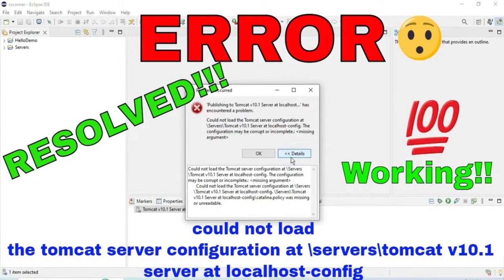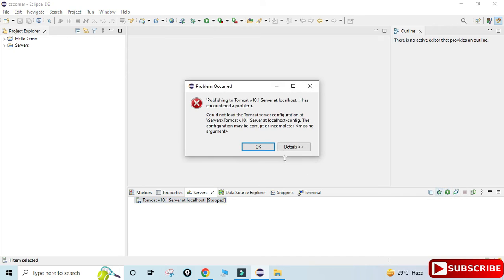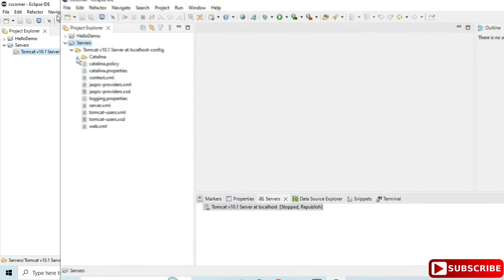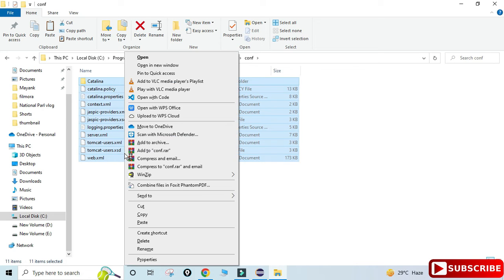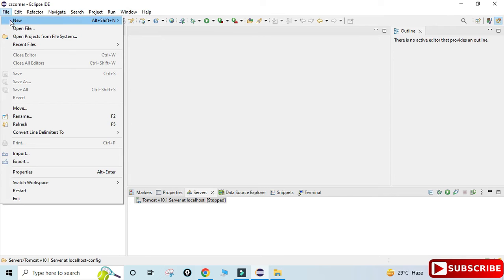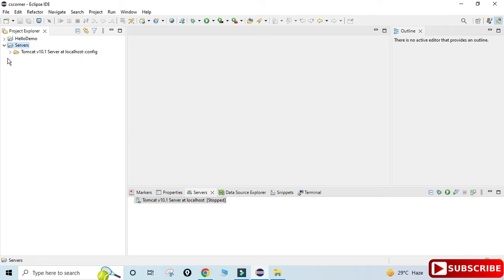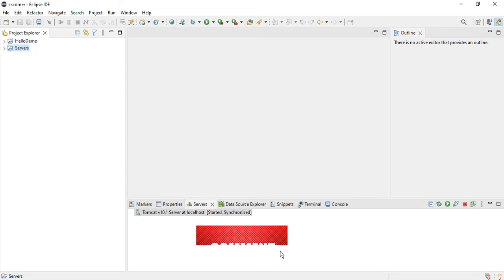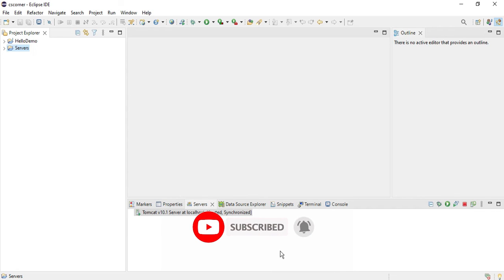TOMCAT ERROR RESOLVED:could not load the tomcat server configuration at \servers\tomcat v10.1 server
In this video,  I am going to  show how to solve the most common problems of Eclipse and Tomcat while running Tomcat webservers in Eclipse.

Error is  "could not load the tomcat server configuration at \servers\tomcat v10.1 server".

✻ I really hope you find this video useful & you are successfully able to resolve the error.

🎥 Tools I used for recording